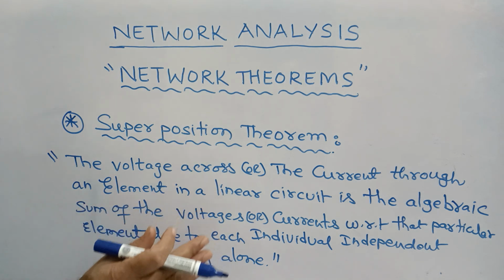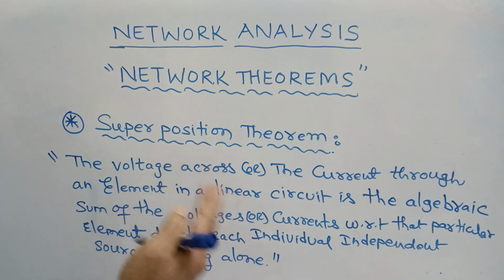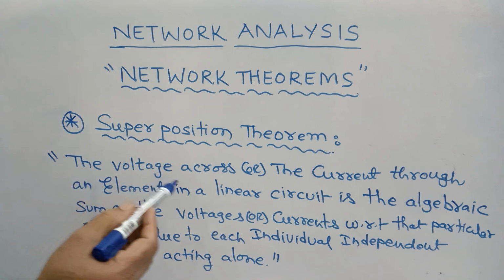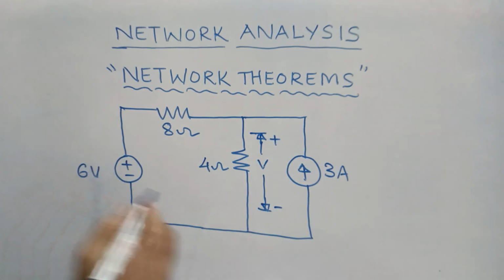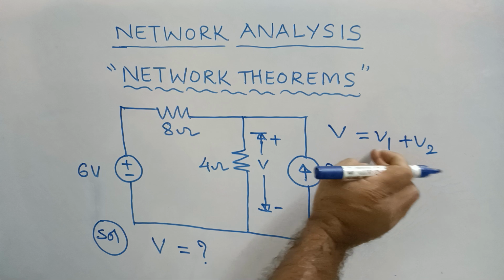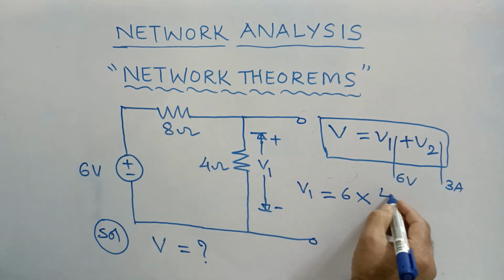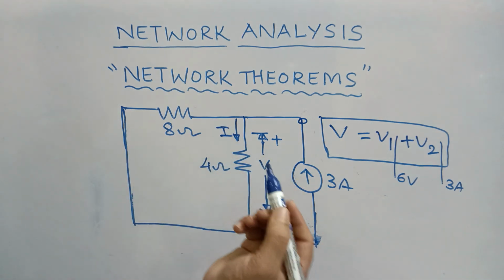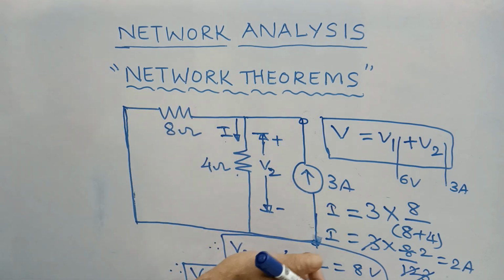SUPERPOSITION_THEOREM NETWORK_ANALYSIS